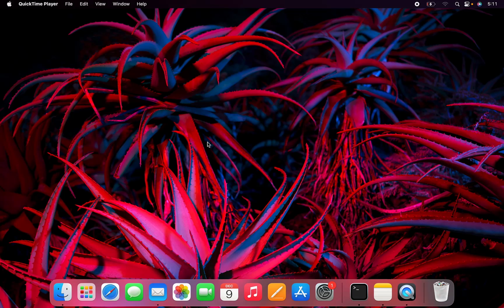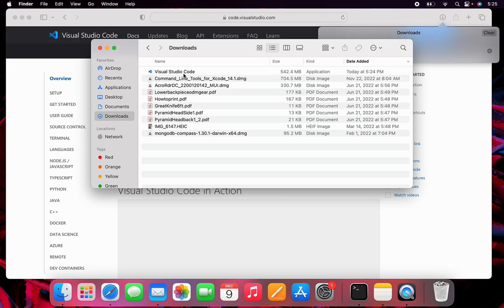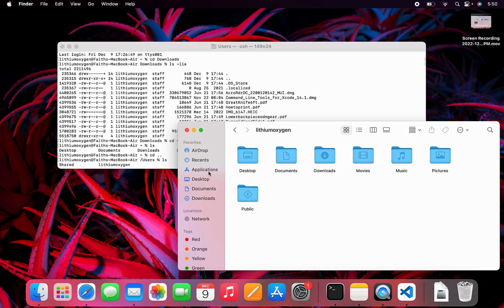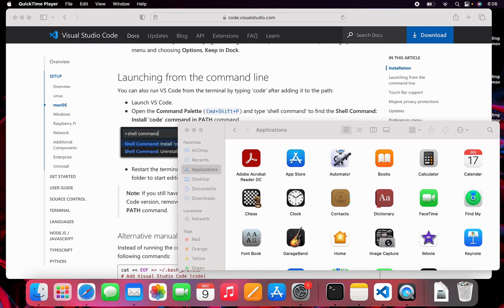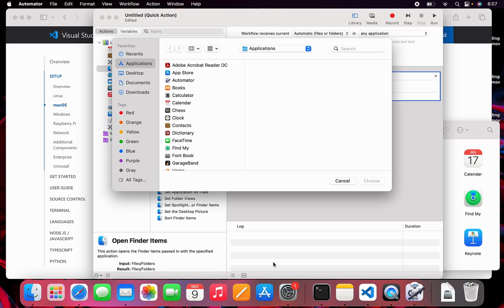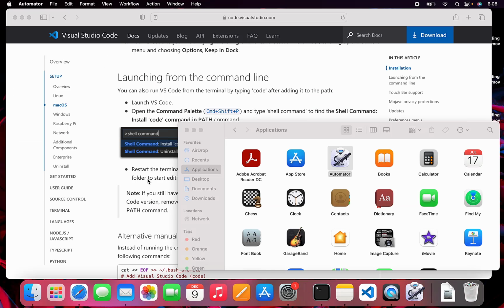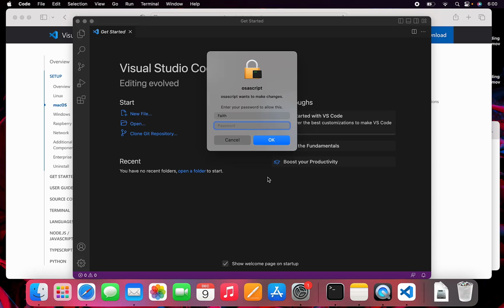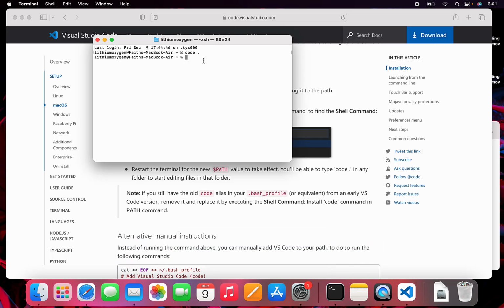install vscode mac (code . and open in vscode)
If you want to see us compare text editors then check out our post where we pit the major players against each other

In this video we're going to learn how to install VSCode on a Mac. It's pretty simple, but there's a couple neat features like making sure we setup the "code" command to be able to quickly open a folder or file from the terminal by typing "code ." or "code filename".

I also don't like how you can't open a folder from Finder, so we setup a "Quick action" to gain this ability by right clicking a folder.

Once VSCode has been installed you'll be ready to learn some cool power editing features to make using your text editor more enjoyable.